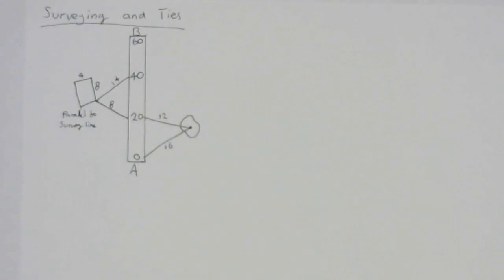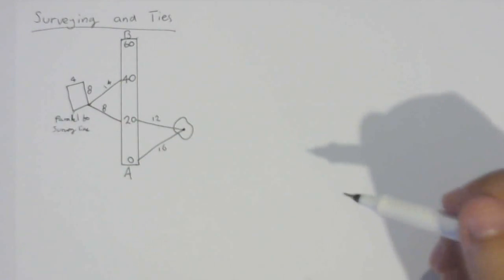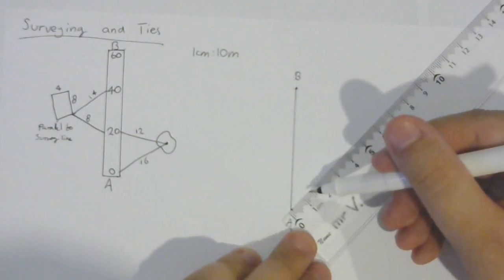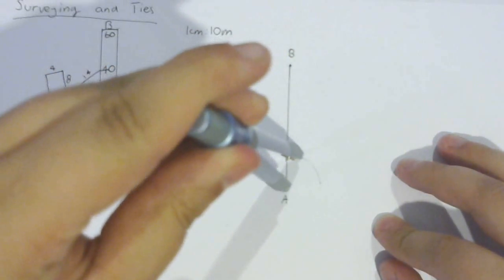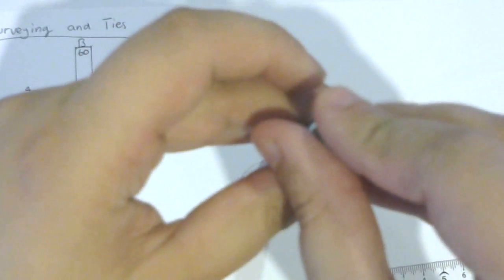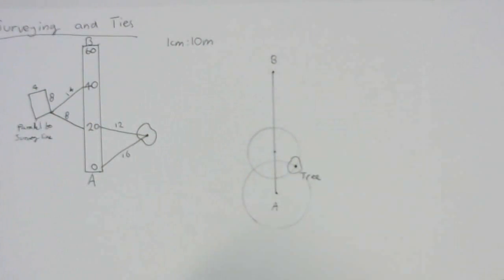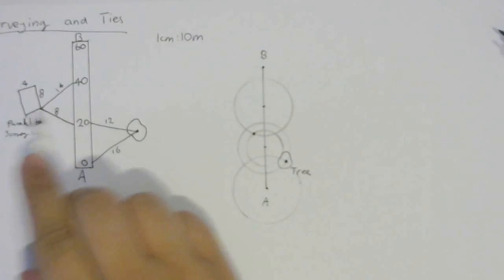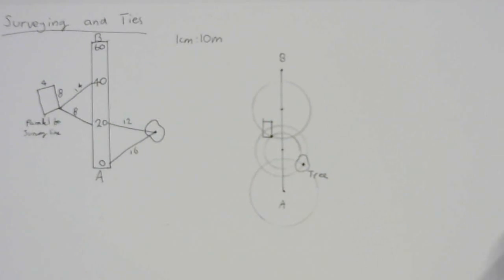MS04 Surveys and Ties Triangulation